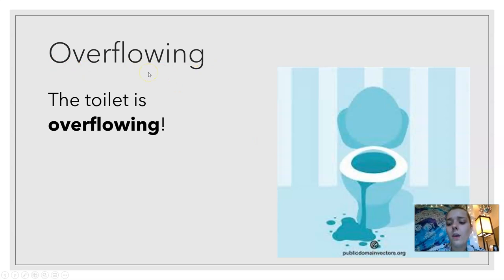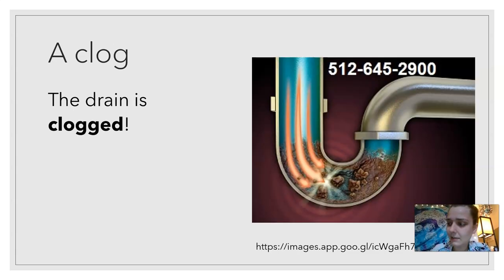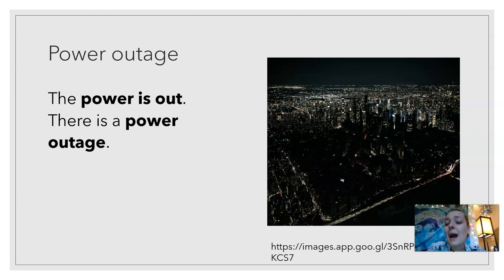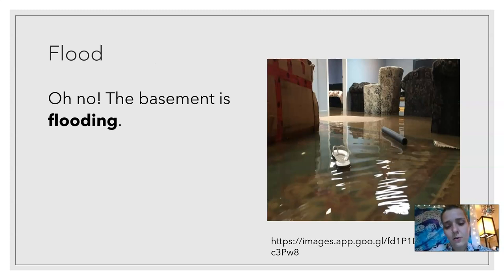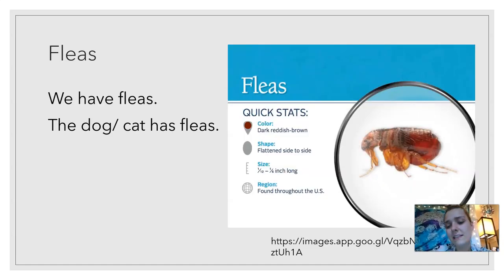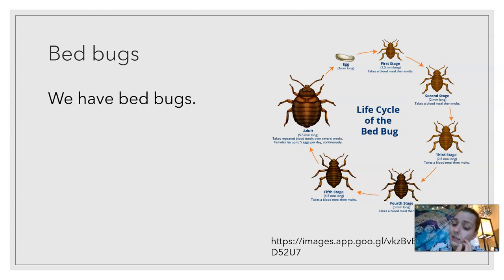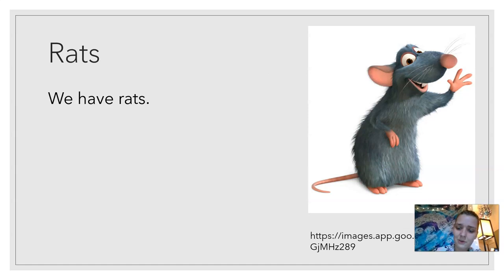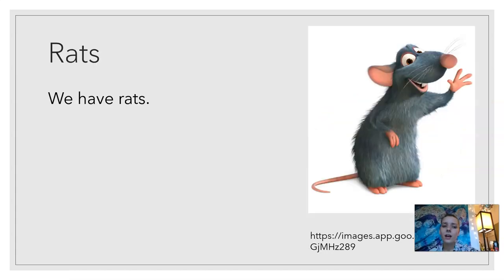Problems in the House- ESL vocabulary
In this video we will learn about some common household problems. WARNING! We will talk about some gross bugs and critters. Hopefully with this video you will be able to talk about most household issues. Have a nice day!